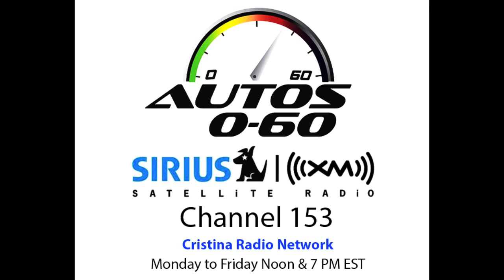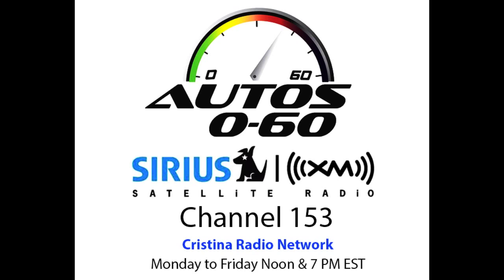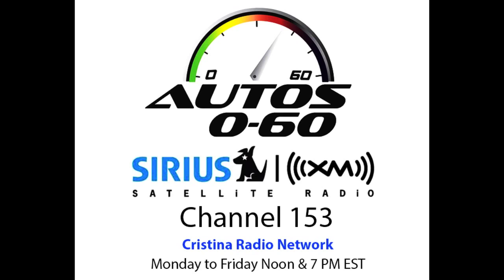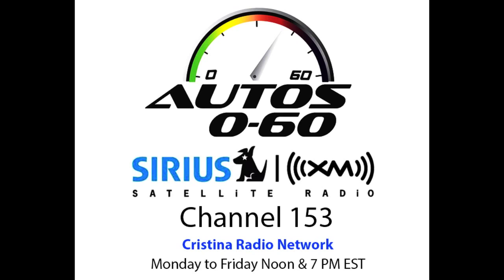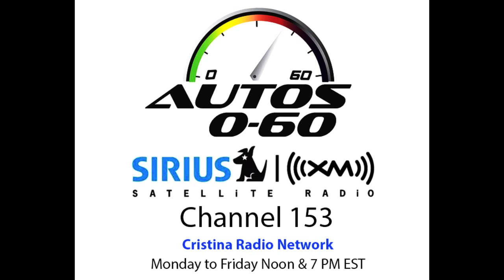Autos 0 60 2015 Chevrolet Colorado at the Los Angeles Auto Show